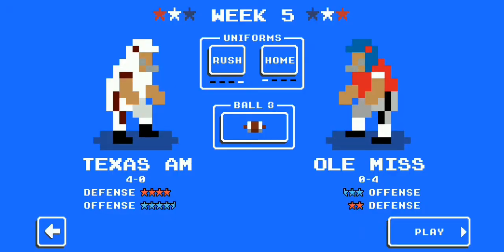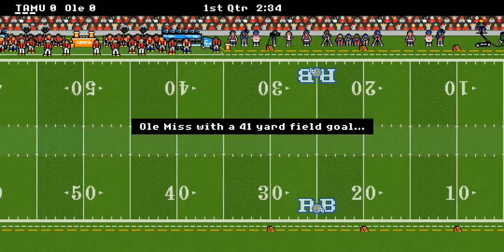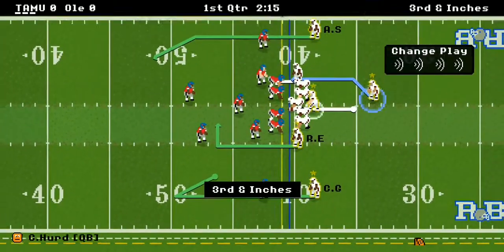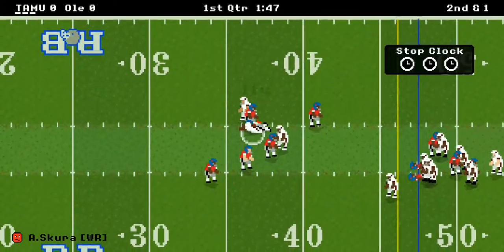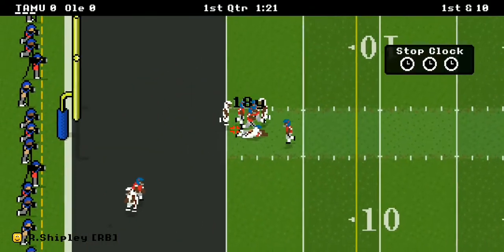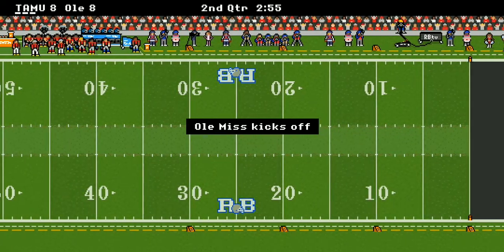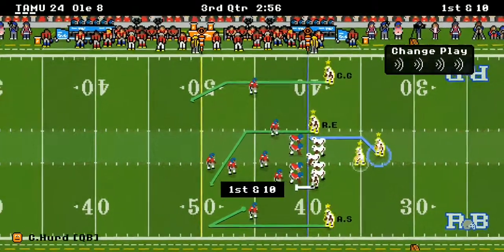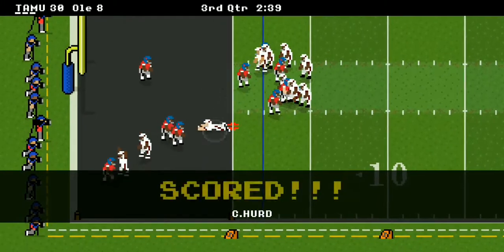Texas A&M vs Ole Miss (Season 7 Game 5) SEC Retro Bowl Action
Ali Skura and the Aggies hit the road to take on. Ole Miss. Can the Rebels stop the balanced run and passing attack of A&M? Can the Aggies stay undefeated in conference play?

*Footage taken from Gridiron Generation "Texas A&M  Football Hype Video 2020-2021